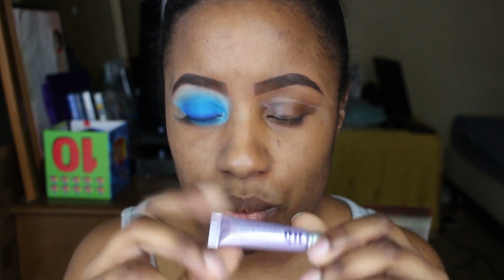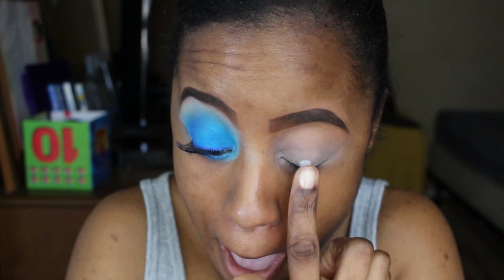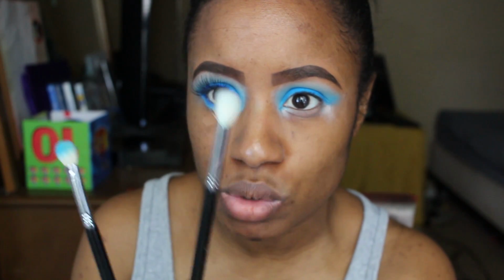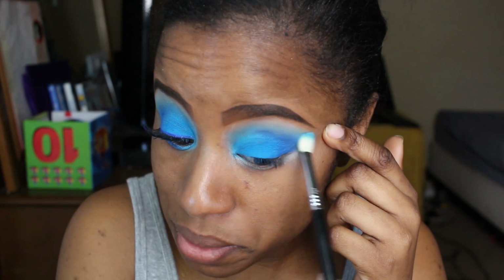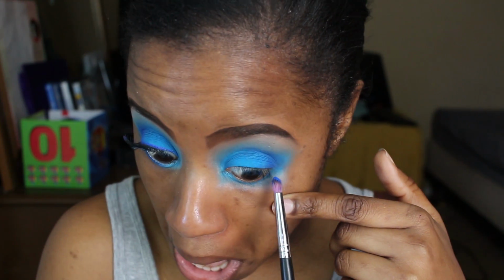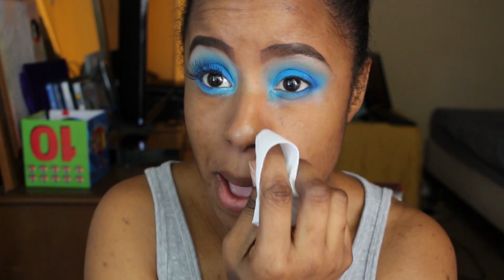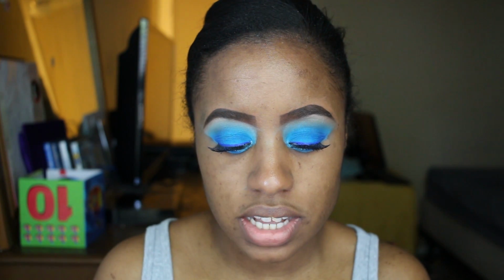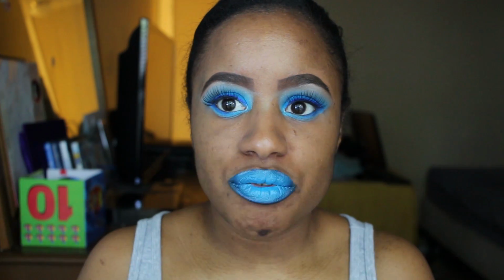Blue Nebula Eye/Lip tutorial only f/ Urban Decay Electric Palette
Salutations,

This was request by a coworker + I got a lot of positive responses with this look (This is an editorial look aka something fun). I only did the eye and lip looks for this video but I did link other videos down below that will show you my makeup routine process. I did include pictures of this eye look with a full face. However I do have pictures on my instagram. This is a fun editorial look featuring mainly Urban Decay products. However if you have a dupe you can use that in place of the products I use.

urban decay electric palette

My Foundation Color Reference and skin type:
Skin type: Combo (oily in tzone and dry/normal on the remainder of my face)

-Laura Mercier Flawless Fluide in Pecan
-Nars Tinted Moisterizer in Secyelles
-I'm a mac studio fix fluid nw 43-nw45 nc 50 (in general)
- MAC Match Master 7.5 (A little to red but pretty much dead on; oxidized orange on me)
-Estee Lauder Double wear Foundation in Sandlewood (a little dual could stand a bit more red more on the neutral side but pretty dead on)
-Estee Lauder Perfectionist foundation in Sandlewood
-Nars All day luminous in Macao and New Guinea
-Clinique Stay Matte Foundation Golden
-Chanel Lumiere Perfection foundation in color 114 ambre (closes I could get to my shade)
- Yves Saint Laurent LE TEINT TOUCHE ÉCLAT Illuminating Foundation SPF 19 LE TEINT TOUCHE ÉCLAT Illuminating Foundation SPF 19 Beige 80
 - Dior Diorskin Nude Skin-Glowing Makeup SPF 15 Diorskin Nude Skin-Glowing Makeup SPF 15 Mocha 060
-Dior forever foundation in Light Mocha
-Dior Star Forever Foundation in Mocha
-Giorgio Armani Luminous silk foundation 10 and/or 11.5

- MAKE UP FOR EVER Mat Velvet + Mattifying Foundation Mat Velvet + Mattifying Foundation No. 75 - Coffee
-Make up forever HD foundation in color 177
-Elizabeth Arden Intervene Foundation in Soft Coca
-Nars sheer matte Foundation in Macao
-Nars Sheer Glow Foundation in Macao
-Bobbie Brown Long Wear liquid foundation in Warm Walnut
-l oreal true match n8 perfect match n8 mixed with n9 (just a little)
-l oreal lumi sable mixed with a little loreal lumi sable coca somtimes I can just use the color sable on its own and matchs me pretty well (more so in the winter time)
-Beeca Radiant foundation in Sienna
-Revlon color stay in Carmel mixed with 3 parts Carmel and 1 part Cappuccino
-aj crimson bb cream 4 mixed with 5 for perfect shade
-Lancôme teint idole 24hr 500w suede
-Lancôme Mircale Nude Foundation 500w suede
-Bobbi Brown Skin Foundation stick in Golden almond
-Ysl le tient Touche Eclat Foundation in B80
-Sephora teint infusion in Mocha
-Iman Lumnious Foundation in Dark 3 (sometimes dark 4 or both mixed)